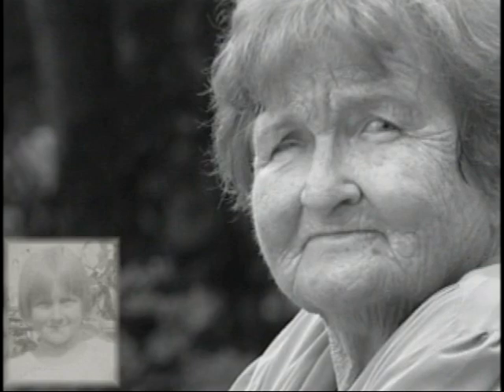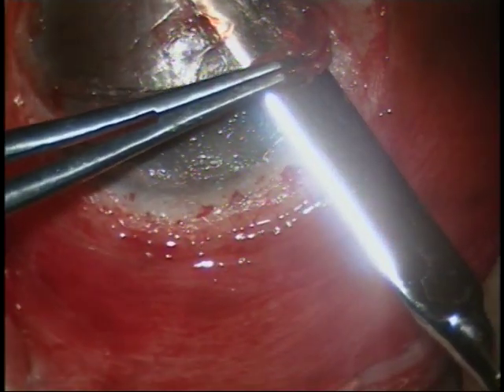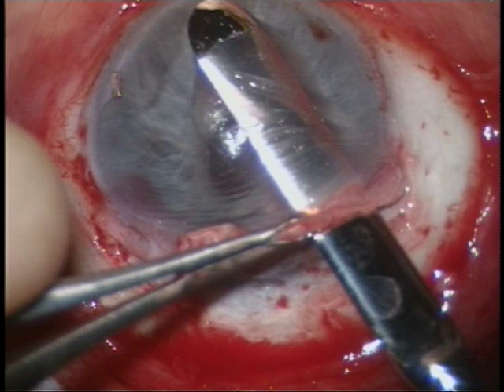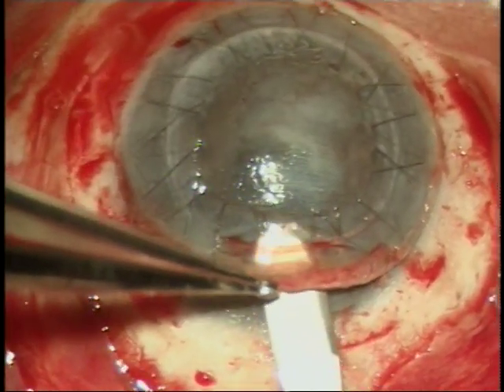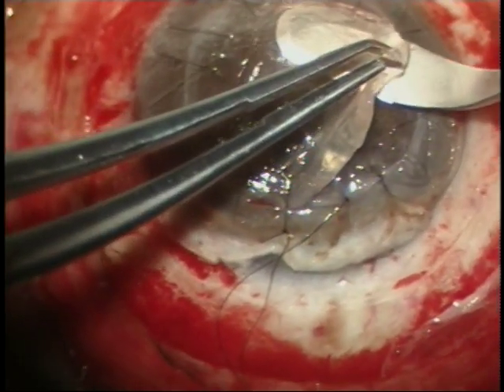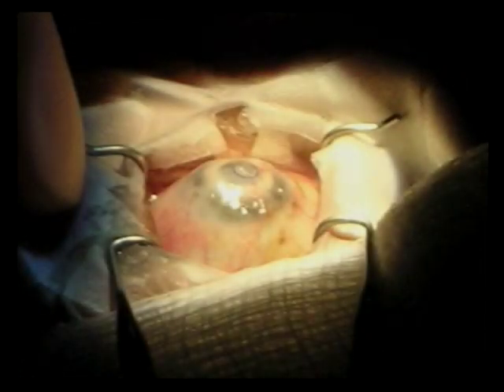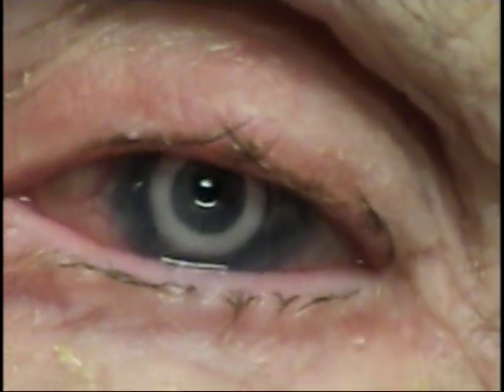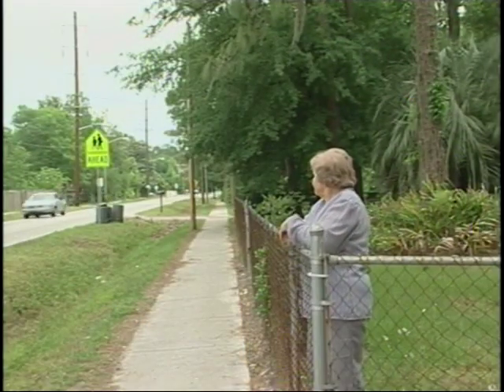Artificial Corneal Transplant in Extremely complex Eyes - Surgical Film Competition Award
For over Three decades, Dr. Gulani has continued to pioneer eyesurgery fighting for complex and extreme patients from around the world. Among the first to perform ARTIFICIAL cornealtransplant , he demonstrates his surgical innovations and tips for# eyesurgeons to excel in such complex eyes.

Worldwide patients have had their vision corrected by Dr. Gulani's innovative techniques which range from 20 different Laser (LASIK is just one among them) and Lens implant techniques (including custom Cataract Surgery) based approaches including combinations. For more information about Vision corrective Surgeries to decrease your dependence and see without glasses and contact lens, visit us